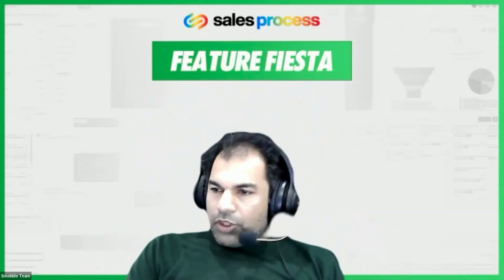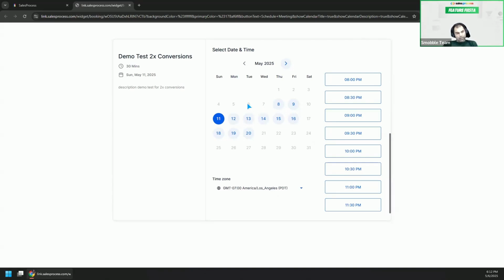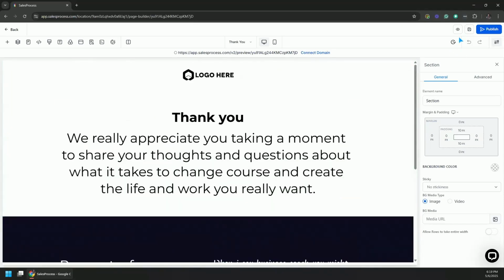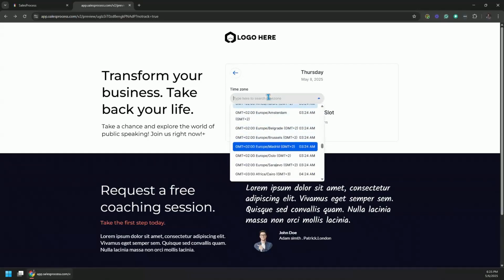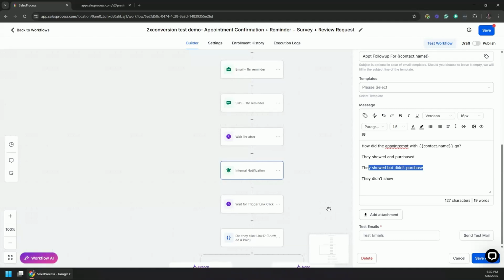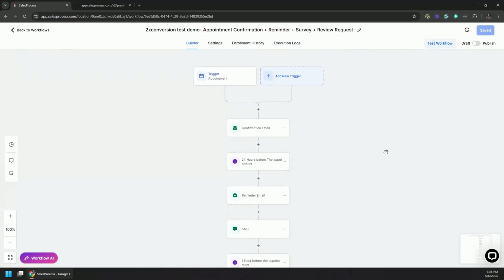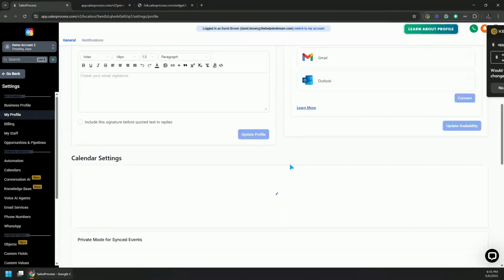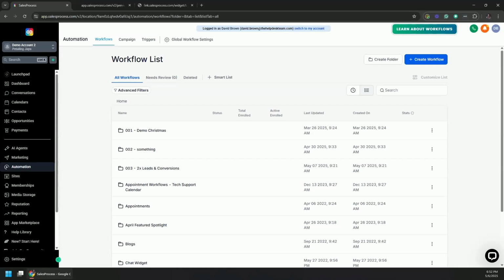SPOH - [2X Conversions] - [7/5/2025]